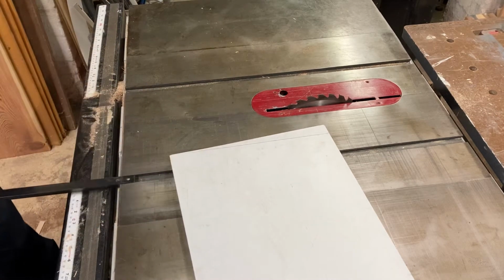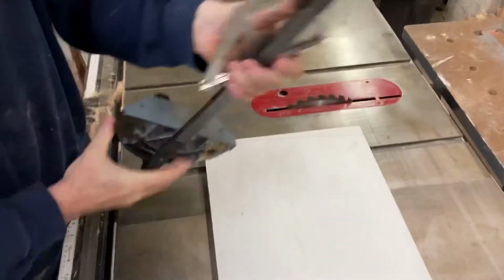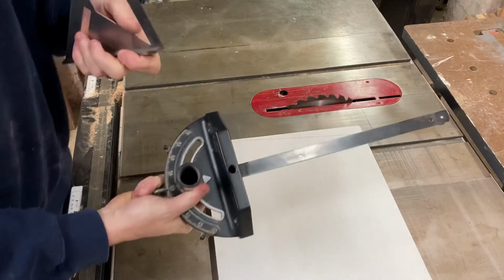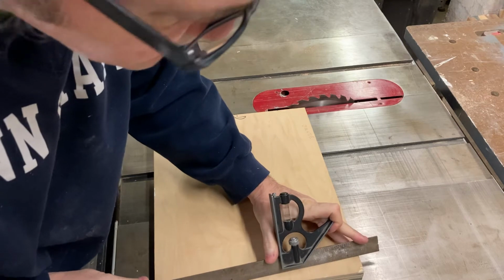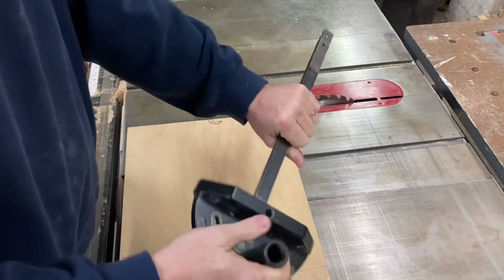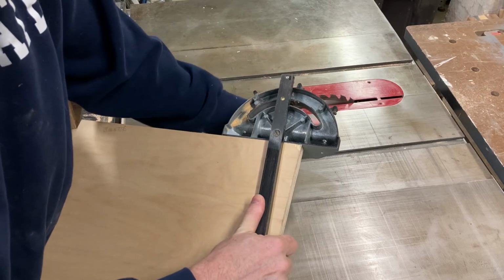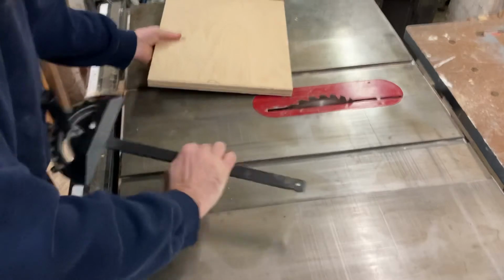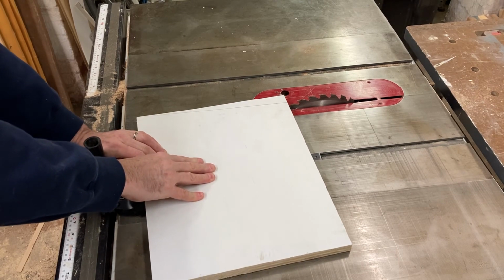Setting a Table Saw Miter Gauge Without a Protractor